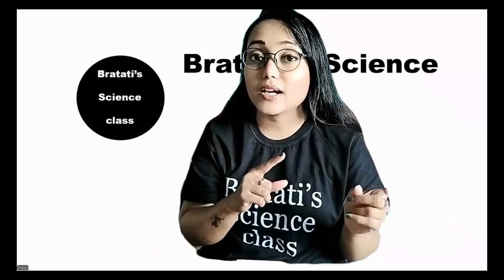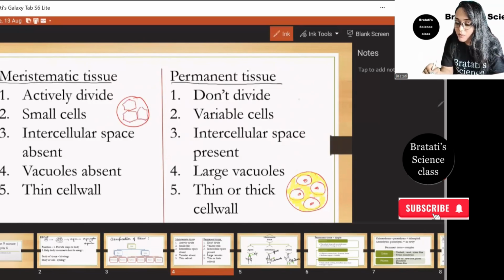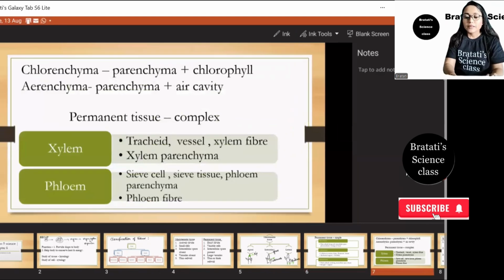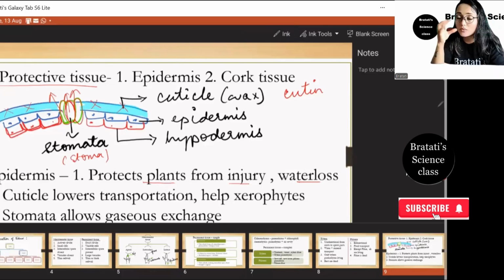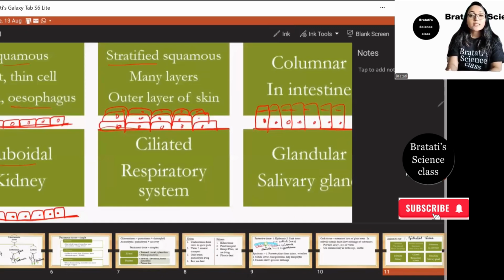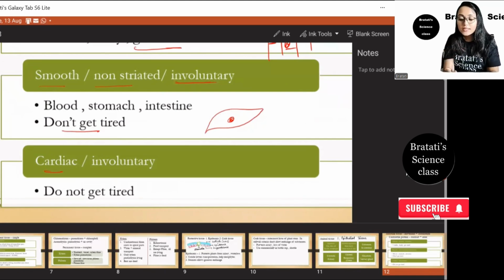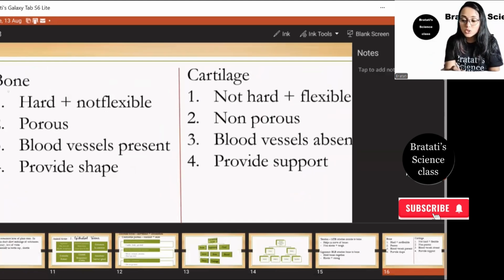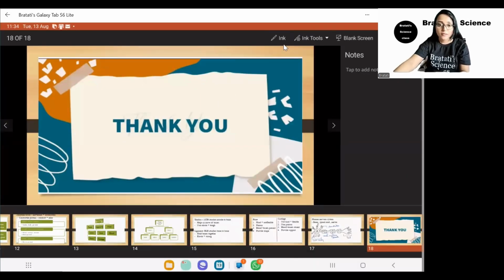Tissues class 9 science one shot revision in 30 mins |Quick revision for exam | NCERT chapter 6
Tissues class 9 science one shot revision in 30mins |Quick revision for exam | NCERT chapter 6
If you are new to the channel please visit the playlists of class 7, 8 & 9

Your search for the followings ends here ~
Plant and animal tissue

Class 9 science tissues

ncert exemplar class 9 science tissues

Class 9 science animal tissues

Class 9 science  tissues  explanation

A tissue example

Class 9 science biology  tissues

tissue class 9 explanation

define tissue class 9

Class 9 science chapter tissues

what is tissue in 9th class

what is definition of tissue

What is connective tissues class 9

Tissues class 9 one shot revision in 30mins

Tissues animal and plant tissues